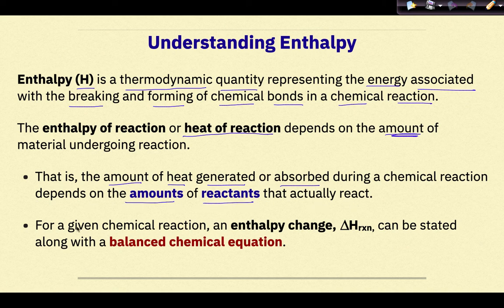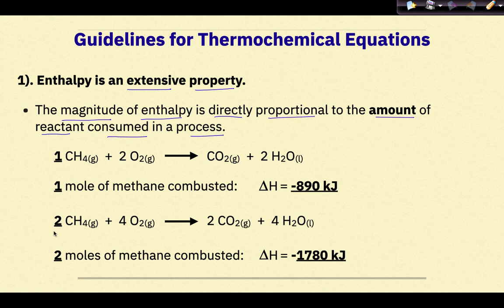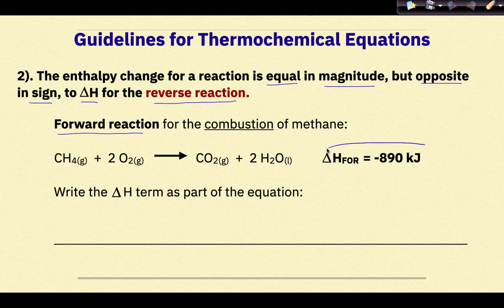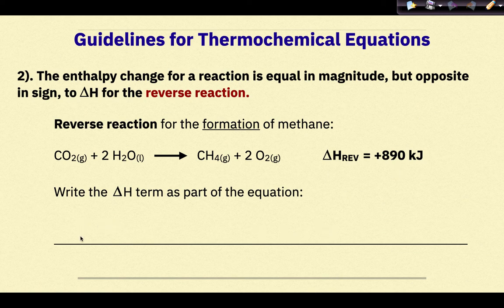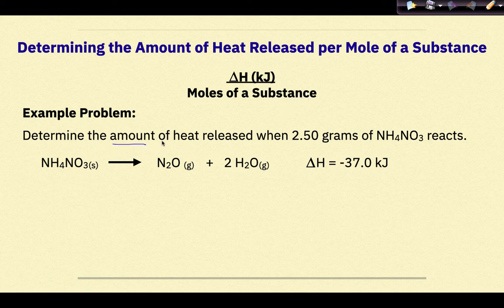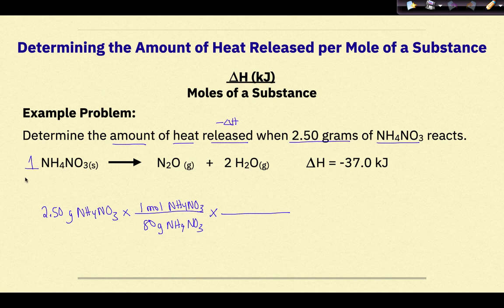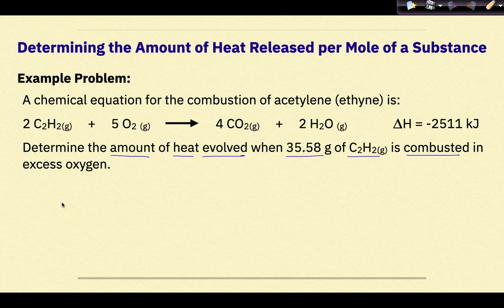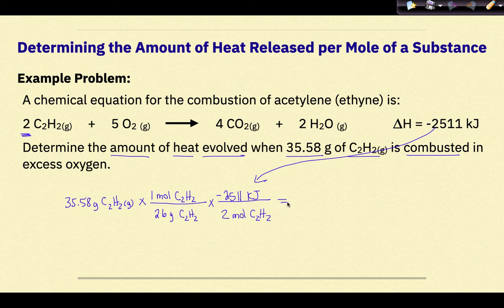AP Chemistry Thermochemistry I Part 2 Understanding Enthalpy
This tutorial explores the concept of enthalpy in more detail and also introduces the thermochemistry equation guidelines. Specifically, chemical equations are coupled with their associated heat of reaction and explained in terms of being an extensive property. Worked examples are provided in terms of finding the amount of heat absorbed or released per mole of substance.